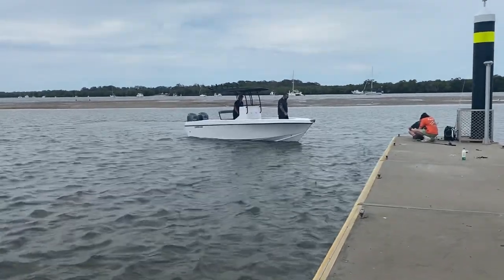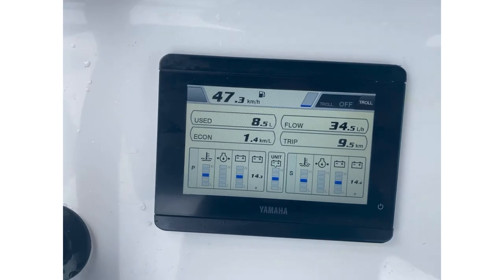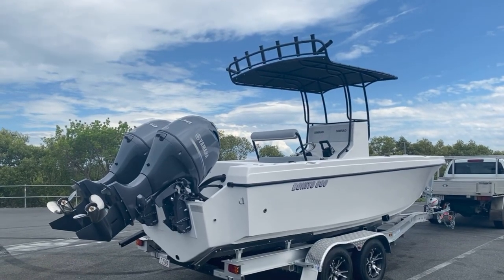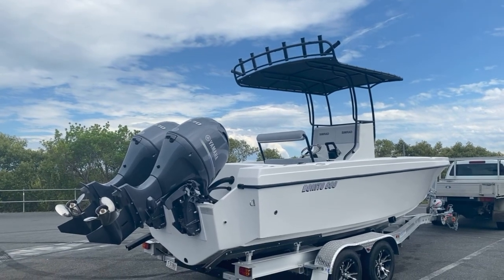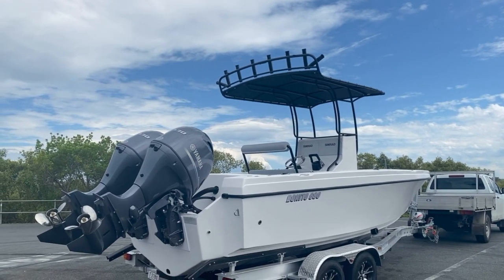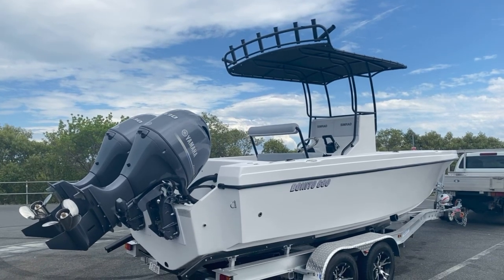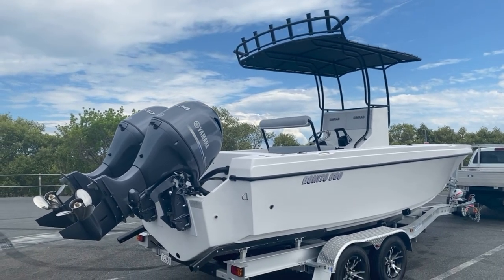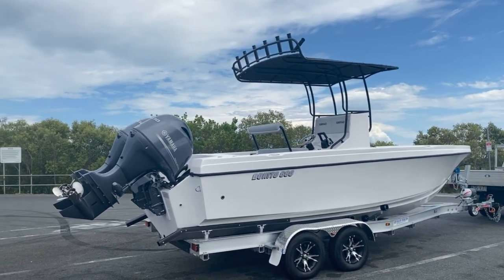Bonito Boats Australia : All New Bonito 660 Centre Console - First Water Test w/Twin 130 Yamaha’s